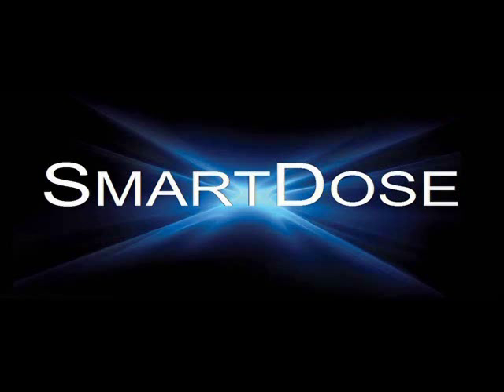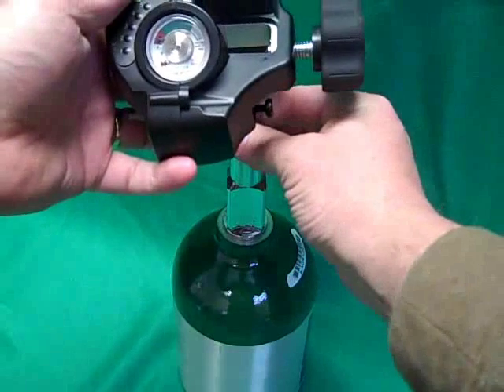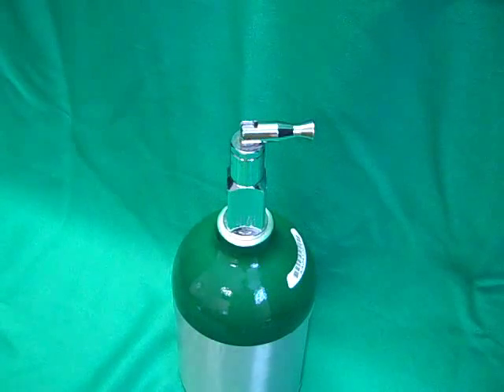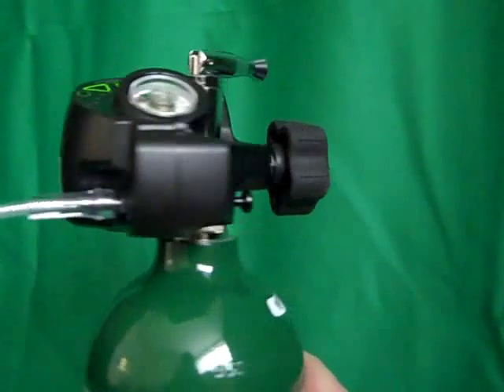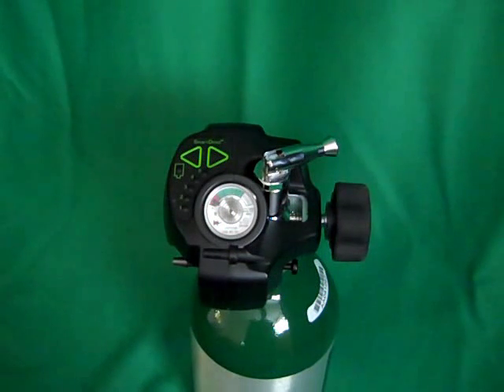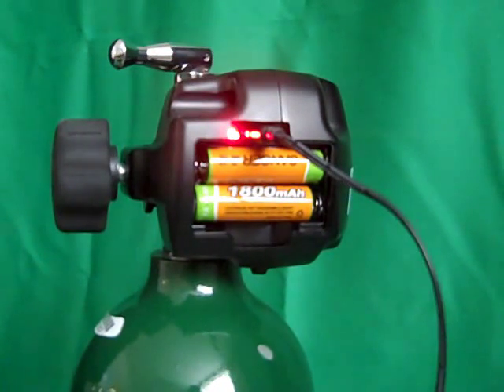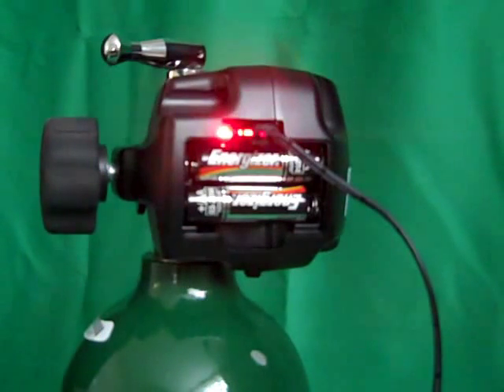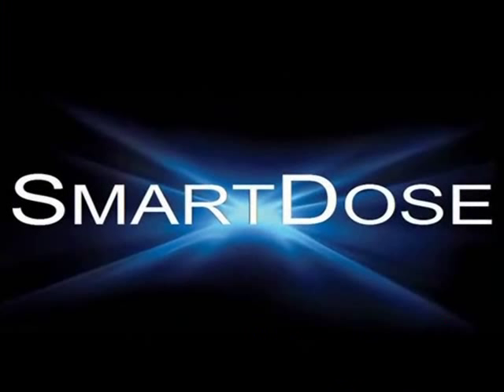SmartDose Mini Instructional Video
Instructional video showing how to operate the SmartDose Mini gas oxygen doser.  SmartDose auto-adjusts to the user's activity level and gives the best saturation and ambulation time available.